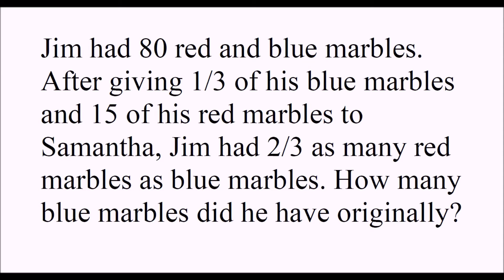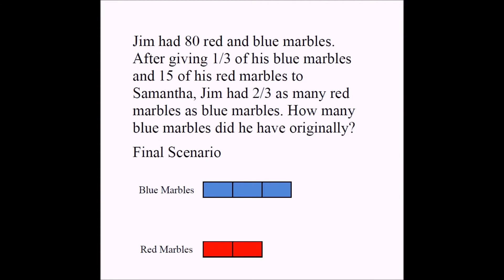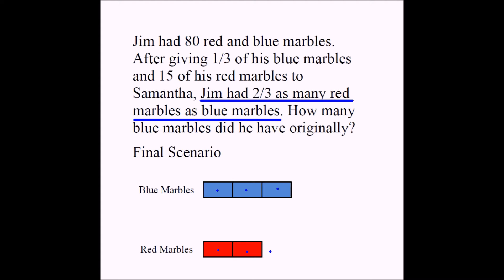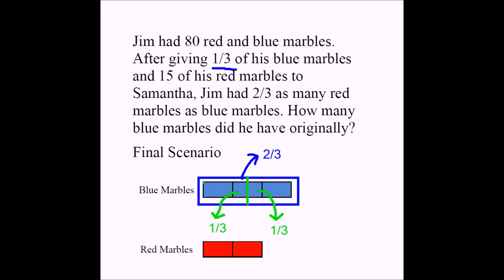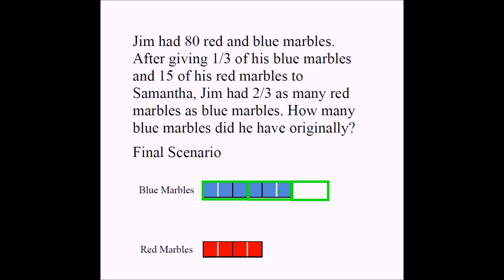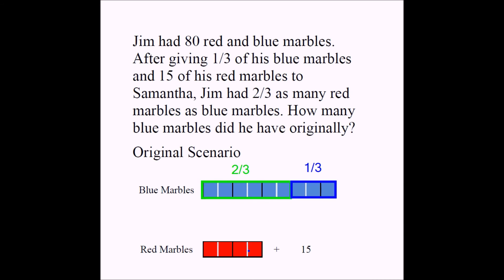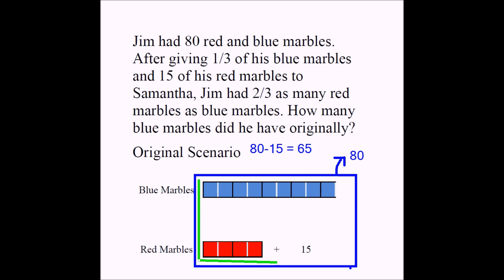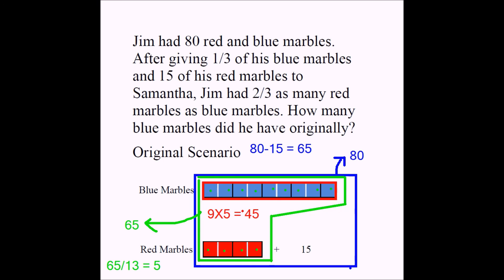Seventh Grade Singapore Problem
Try this on your own...

Jim had 103 red and blue marbles. After giving 2/5 of his blue marbles and 15 of his red marbles to Samantha, Jim had 3/7 as many red marbles as blue marbles. How many blue marbles did he have originally?
Ans: 70